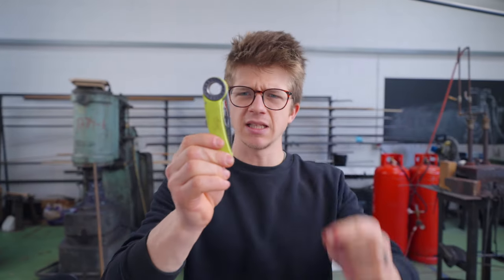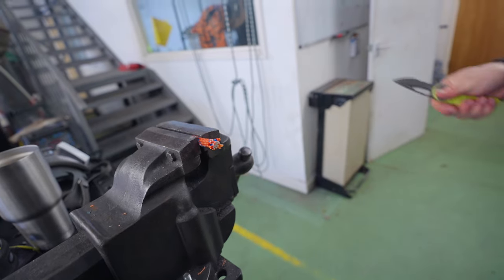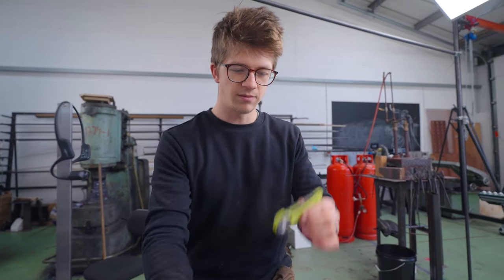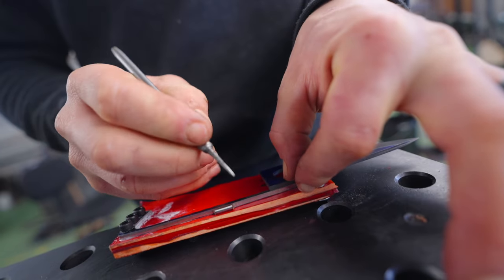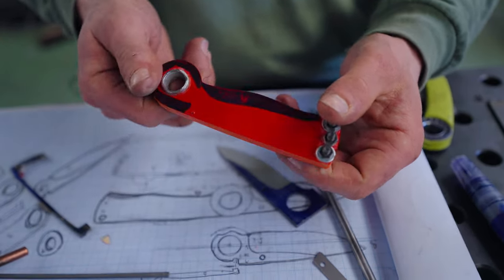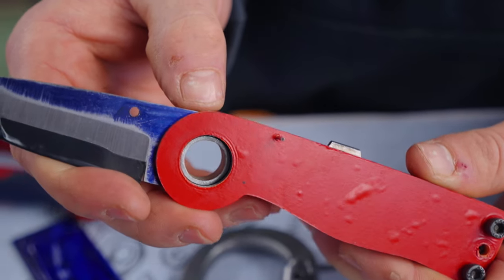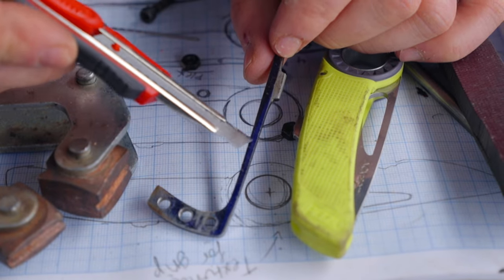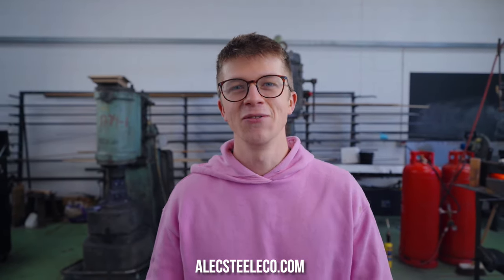Making a Stainless Steel Folding Climbing Knife! Part 2